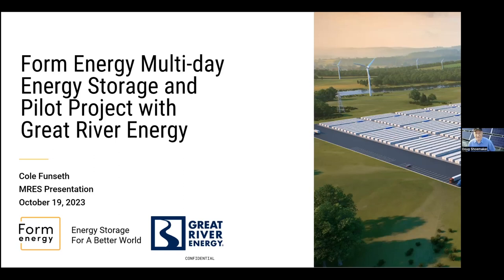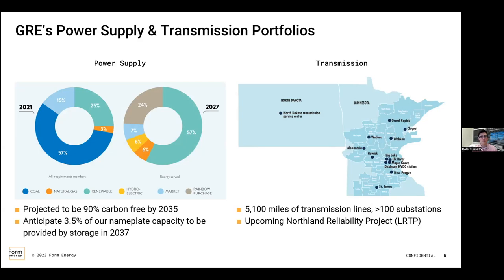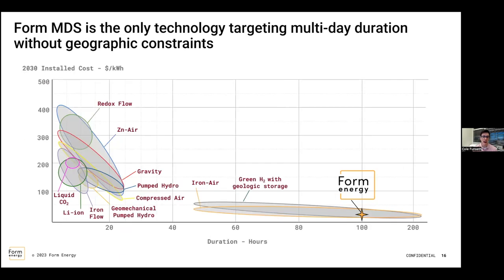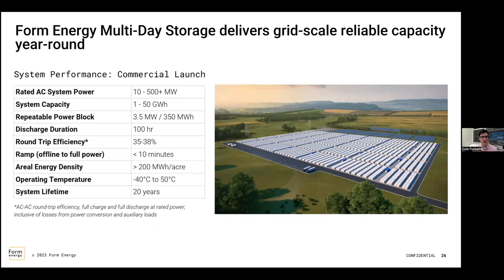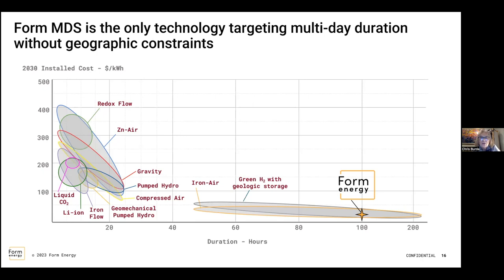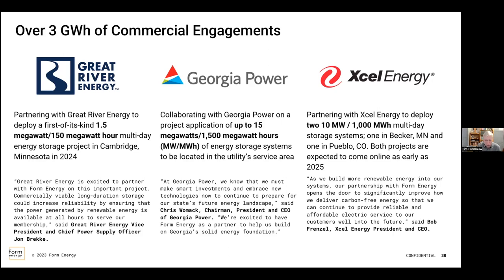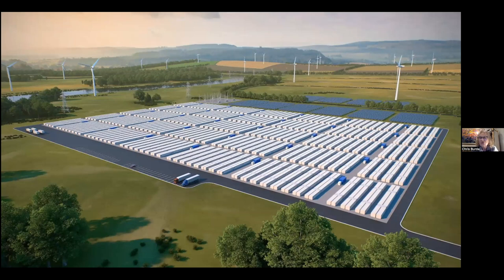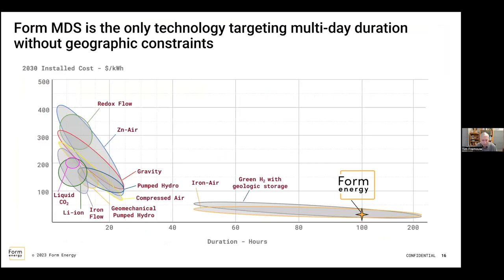Multi-day Energy Storage Technology and Pilot Project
GRE and Form Energy are jointly deploying a 1.5MW, 150MWh multi-day energy storage pilot project in Cambridge, Minnesota. This system will be the first commercial deployment of new low-cost, long-duration iron-air battery technology. Cole Funseth from Great River Energy spoke to MRES on October 19th about this exciting project.